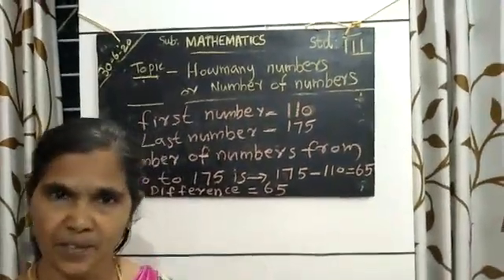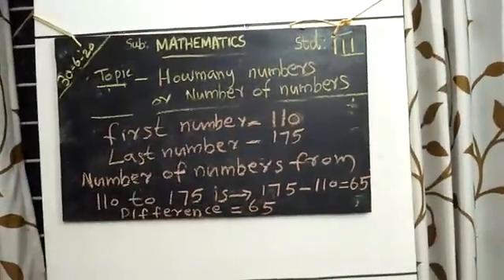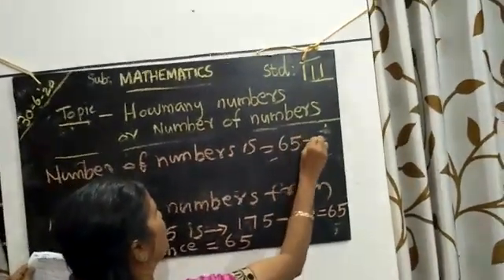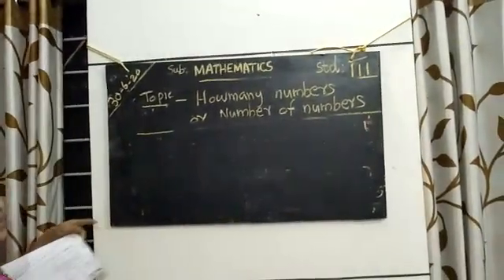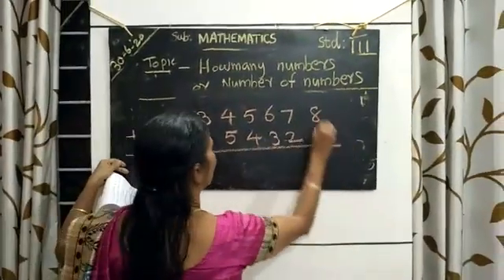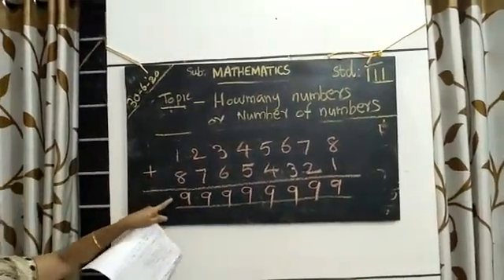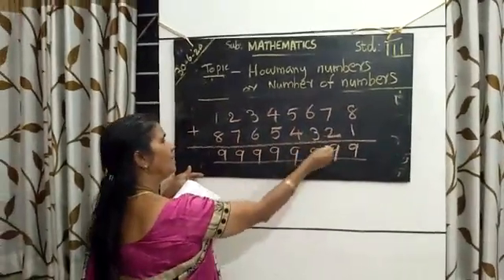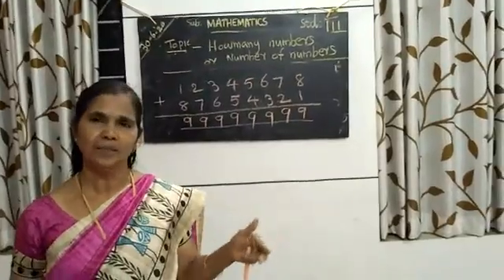Maths_std-3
study material
session-7 part-3